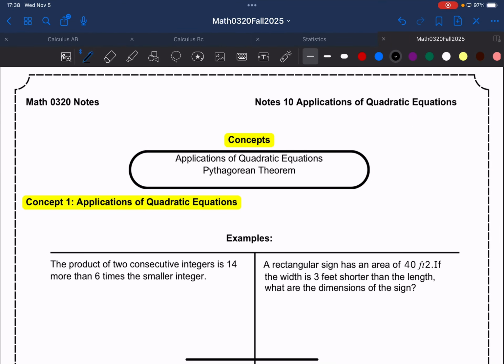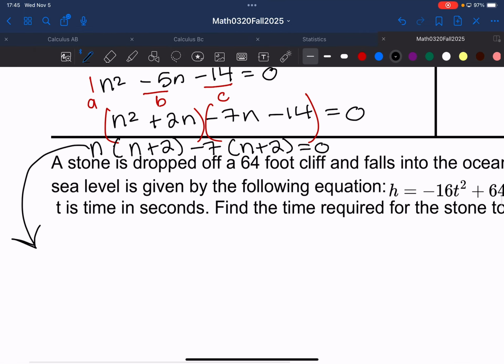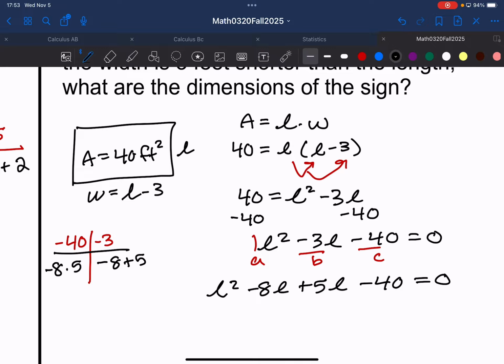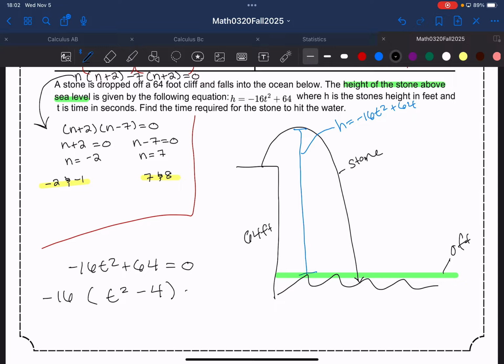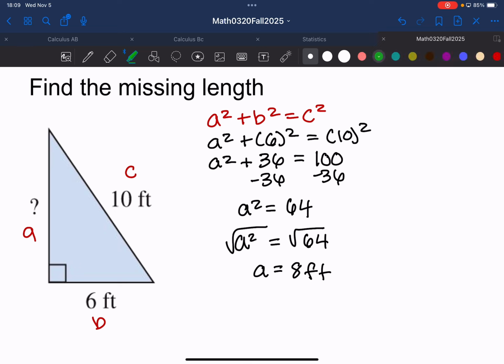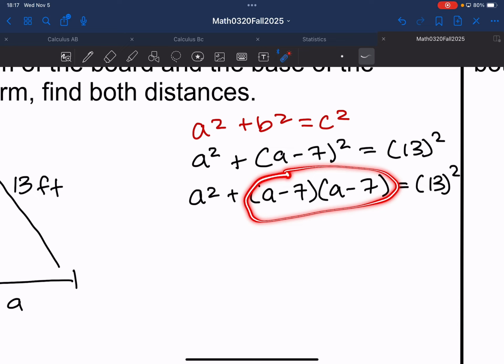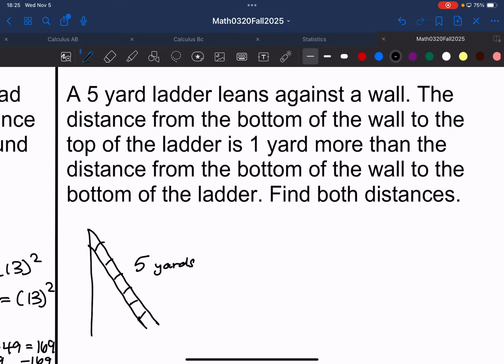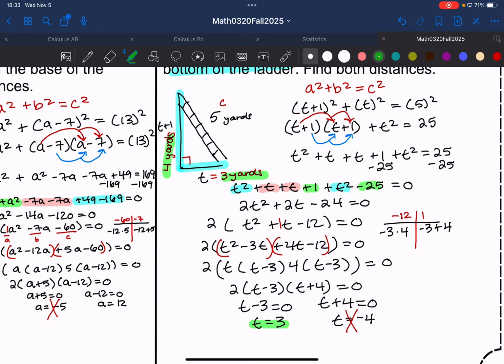Intermediate Algebra - 2025 -Notes 10 Application of Quadratics